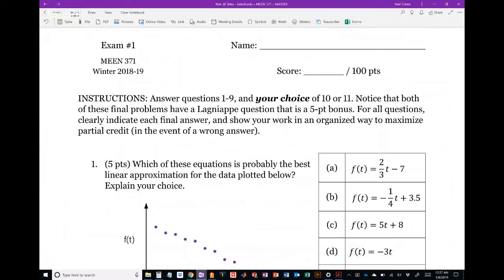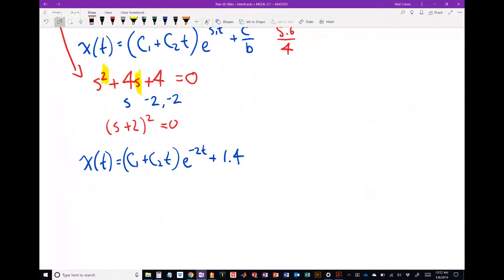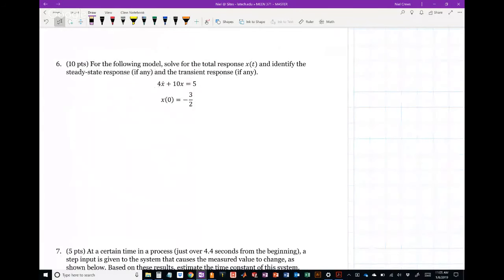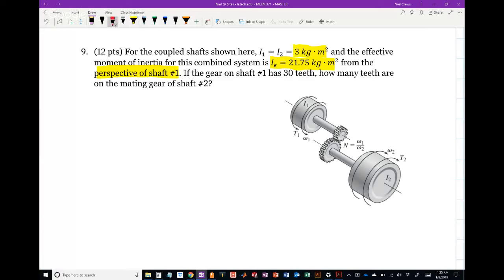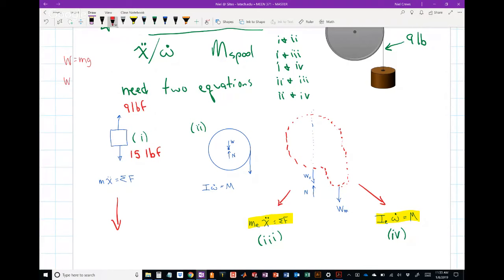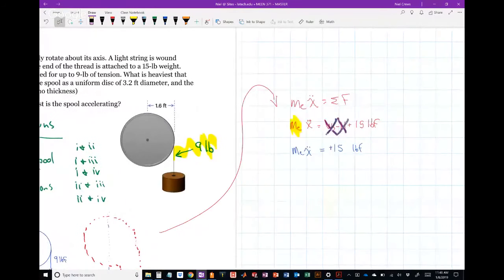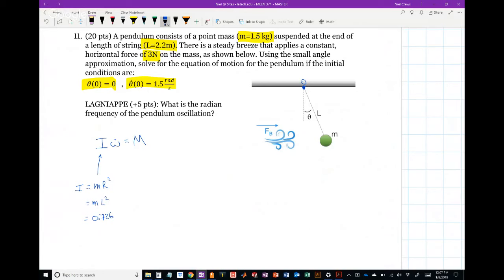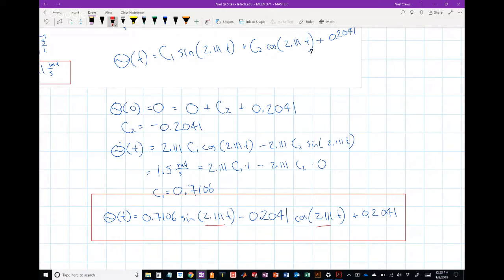EX 01 solution video